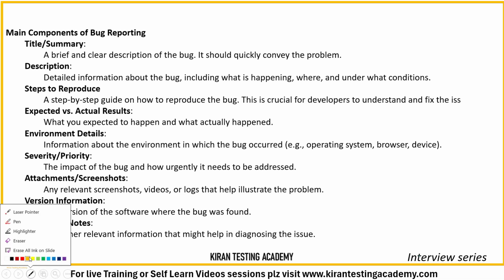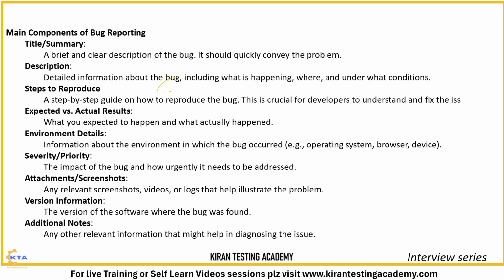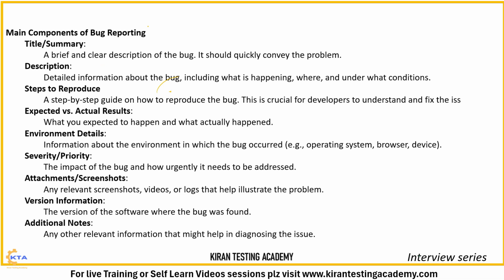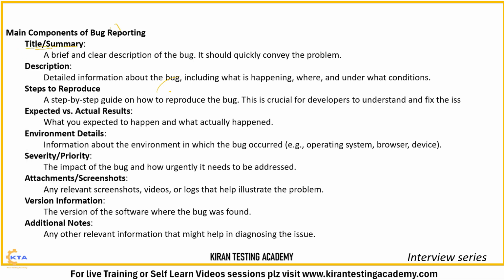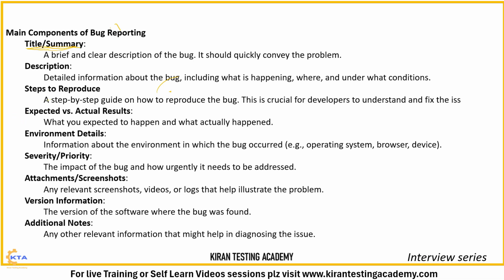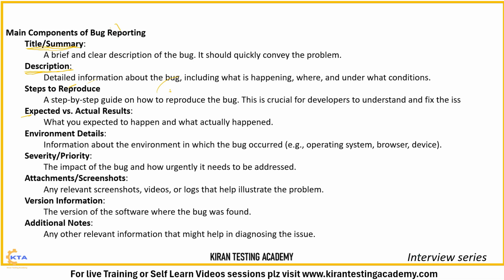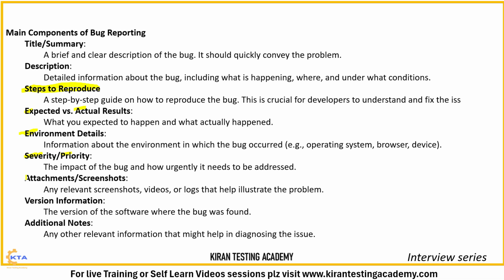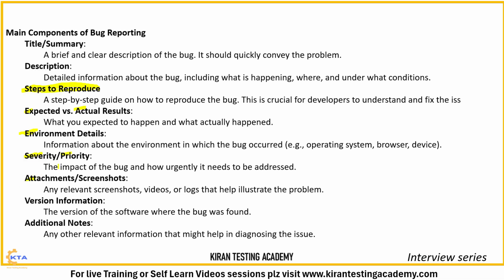Bug Reporting Interview Question - Manual testing Real time Interview Questions - Automation testing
HI

Video Tutorial / Self Learn videos :
TELUGU - Manual and Automation Selenium  at Rs 1299 only
Details :

TELUGU - Selenium with Core java at Rs 999 Only
Details :

TELUGU -  Manual Testing + Agile + Jira With Projects In Telugu at ₹599 INR only
Details:

ENGLISH Video Tutorial
For Complete Manual Testing + Agile + Jira With Projects In Telugu at ₹599 INR only
Details:

COMBO(ENGLISH + TELUGU)
For Complete Manual Testing + Agile + Jira With Projects In Telugu And English (Two courses)at ₹899 INR only
Details: